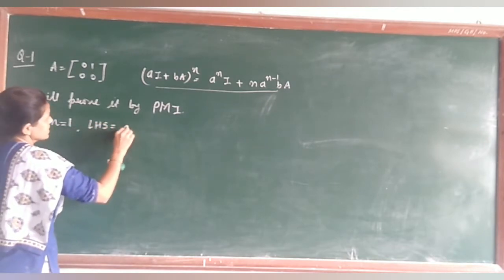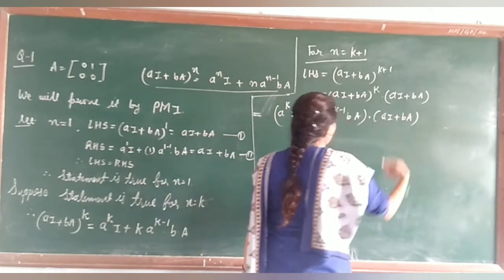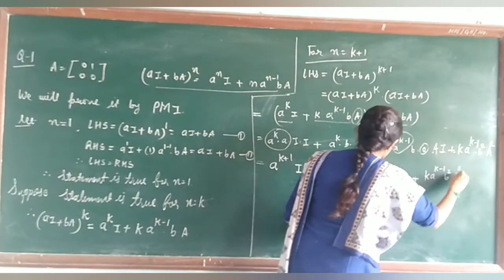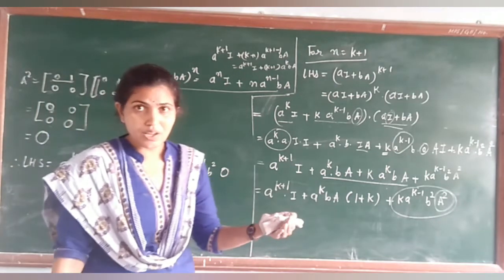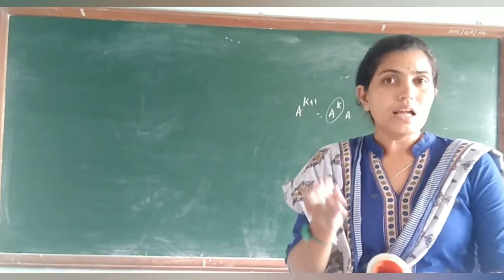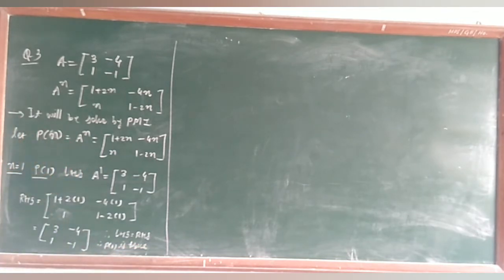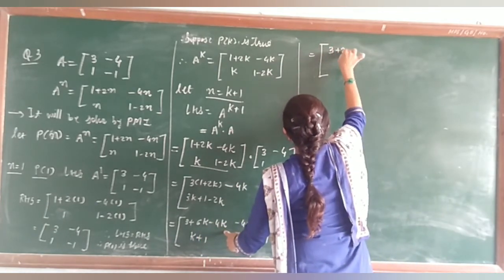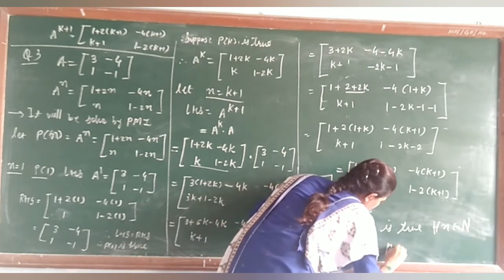Class 12 maths miscellaneous exercise part 1